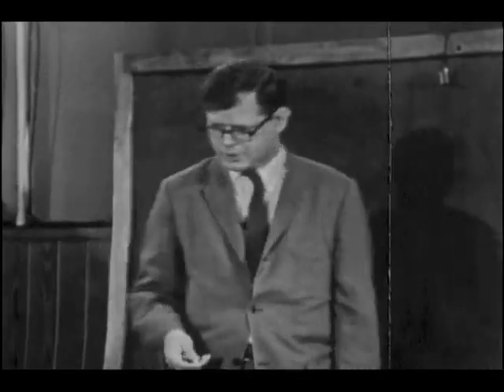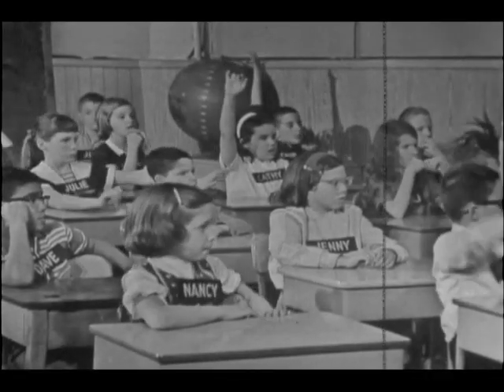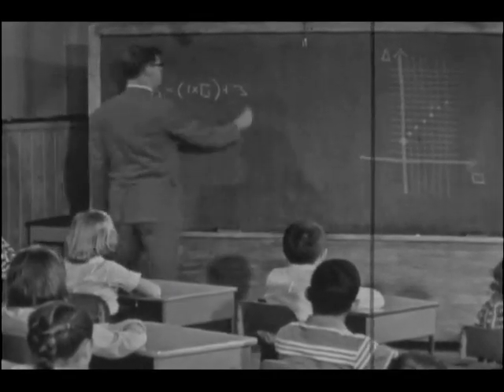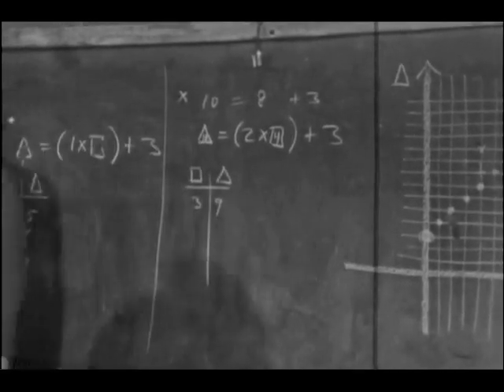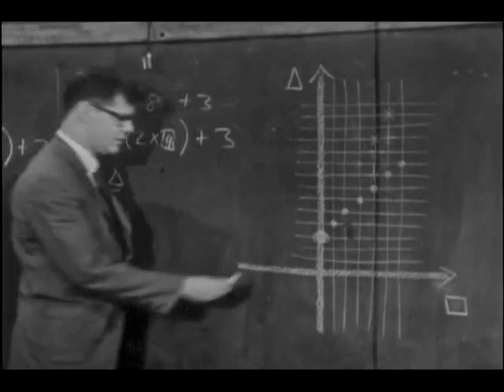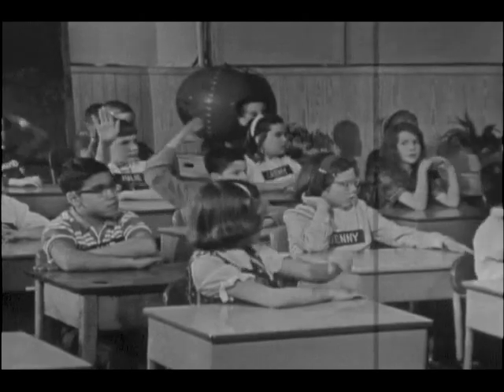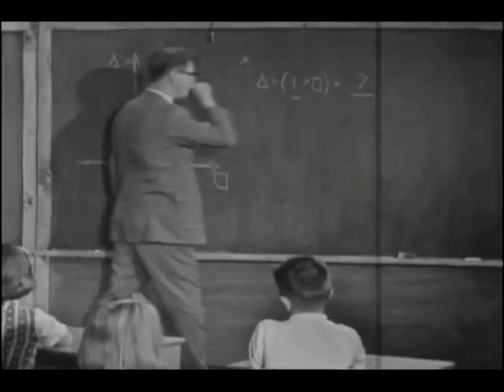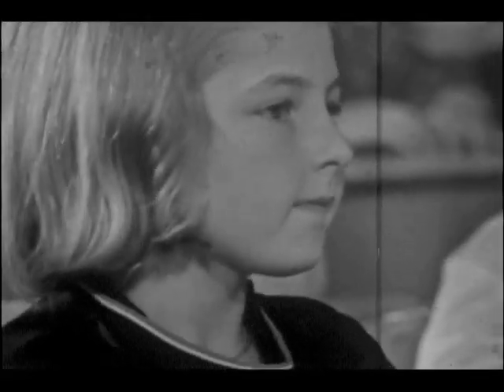Experience with Linear Graph